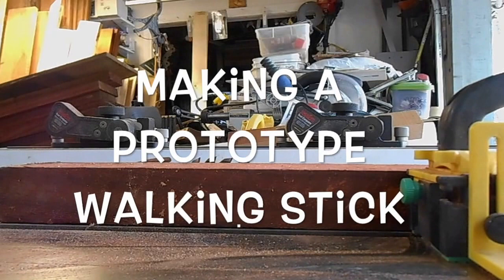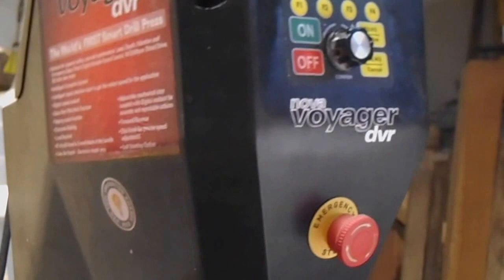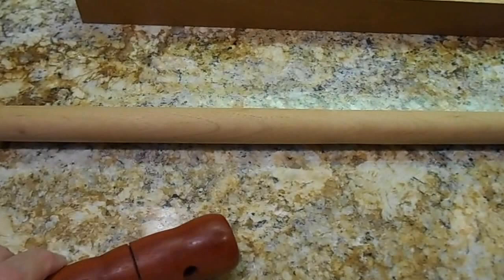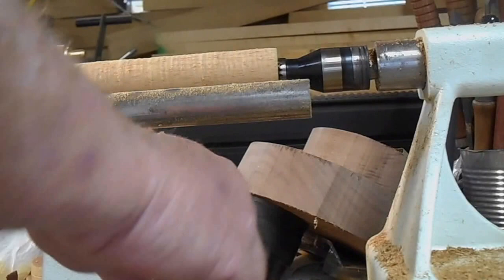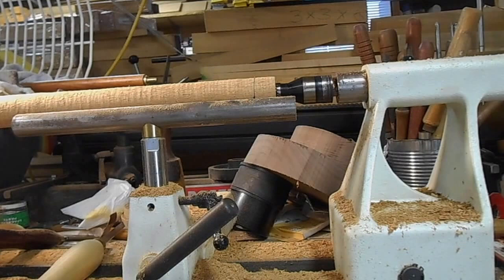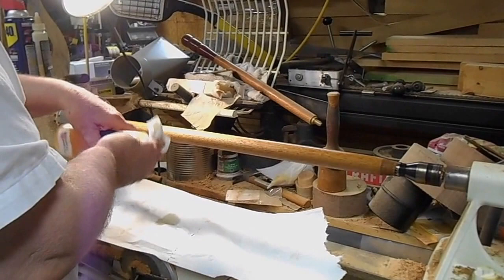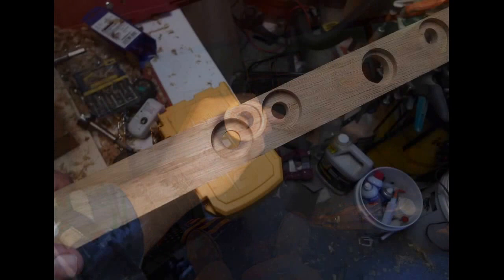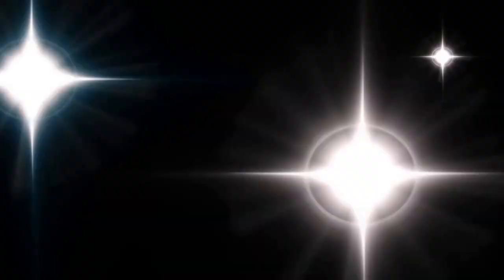Making a Prototype Walking Stick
Making a wooden walking stick for hiking